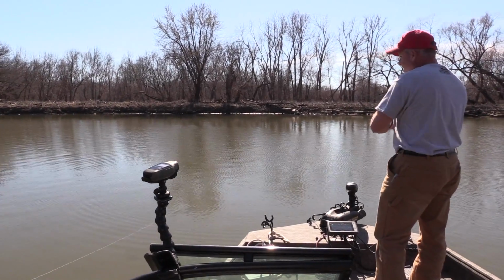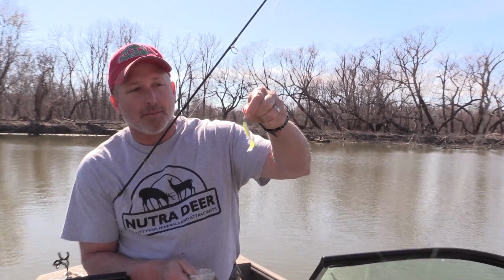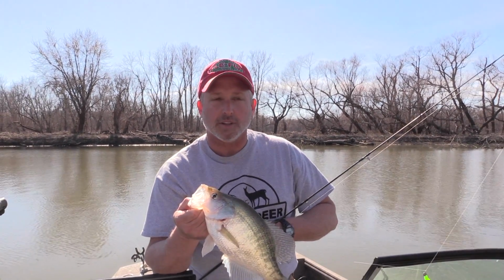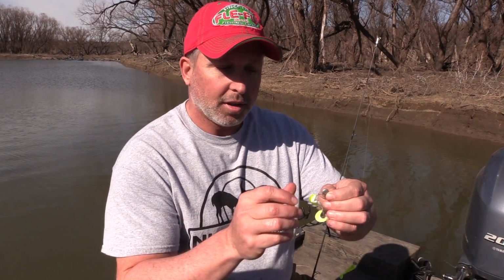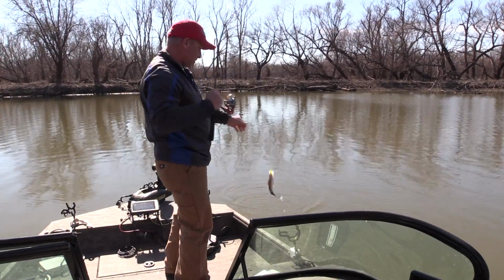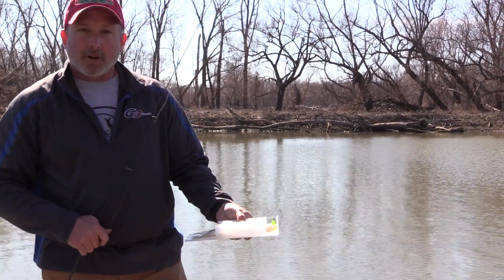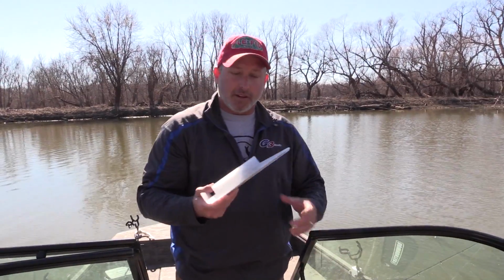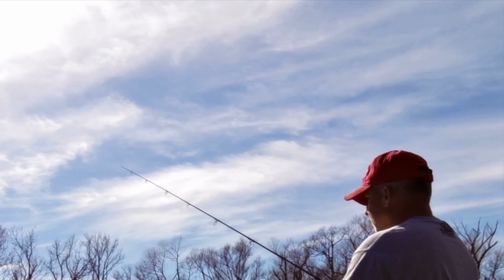How to catch River Crappie with Go Go Minnows!